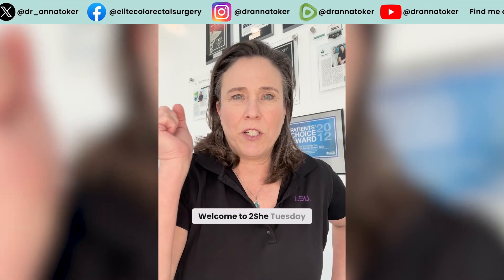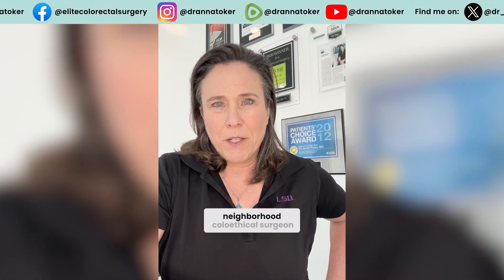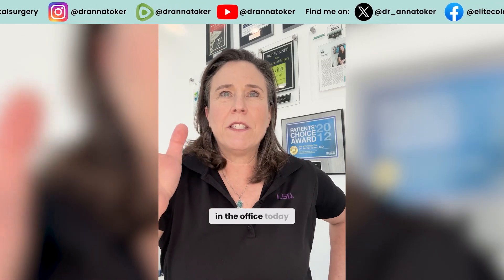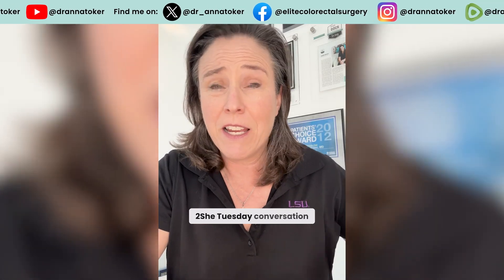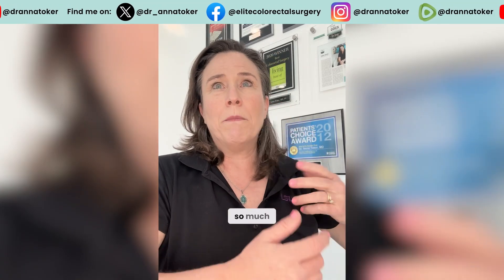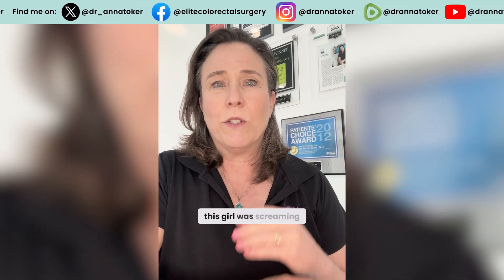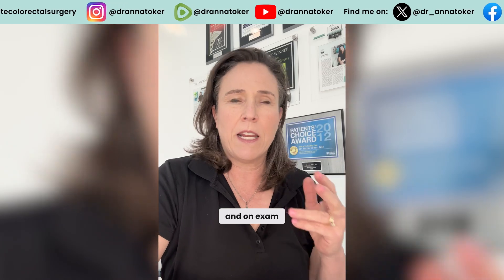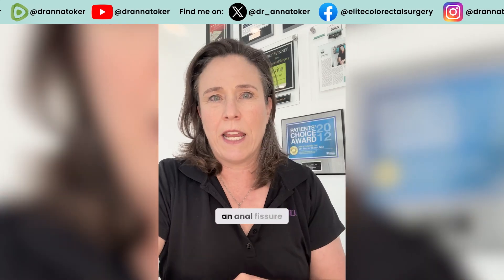Tushie Tuesday - Rubber Band Ligation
Tushie Tuesday! Raise your hand if you've had rubber band ligation!? Want to know more about it? It should be painless; make sure you are going to a colorectal doctor to treat your hemorrhoids. Tune in nerds. we are talking gut stuff!